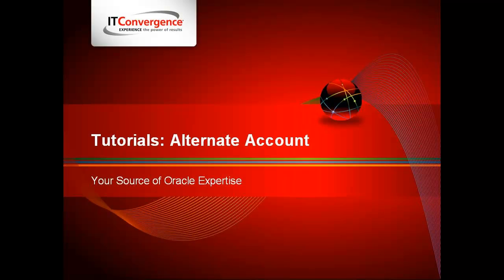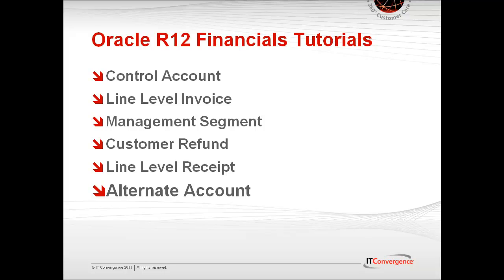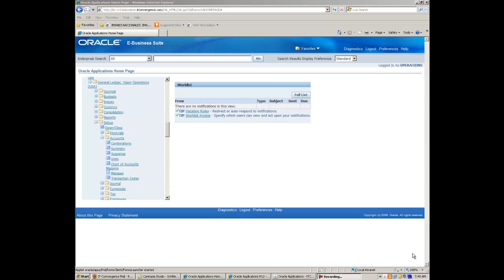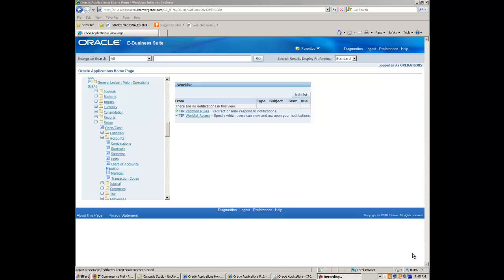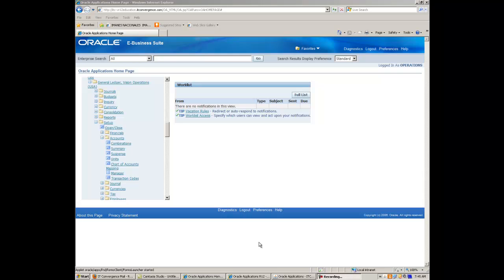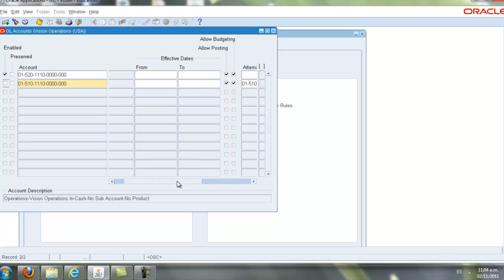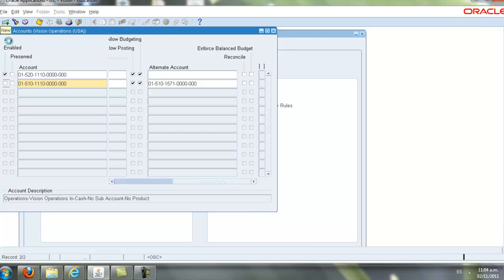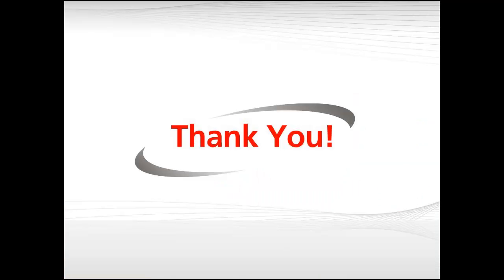Alternate Account: Oracle R12 Financials New Features Tutorials